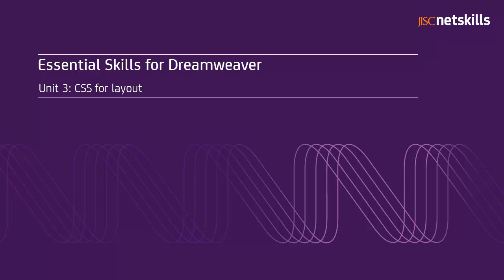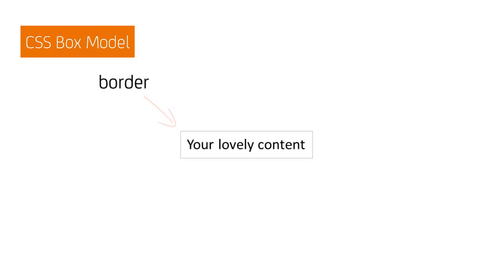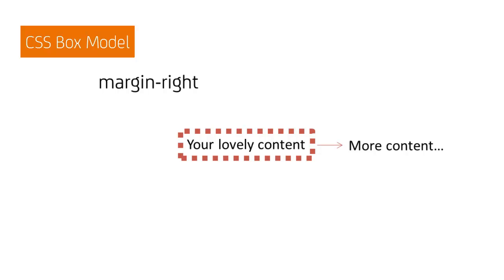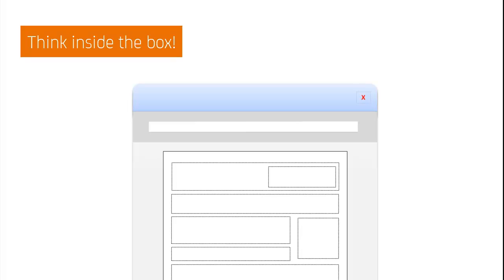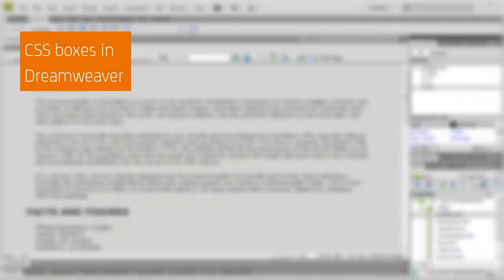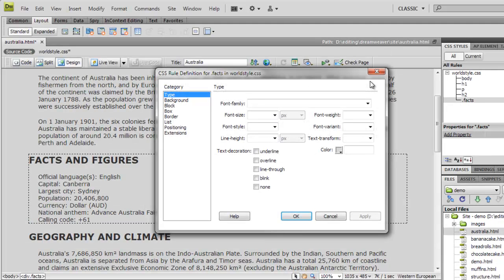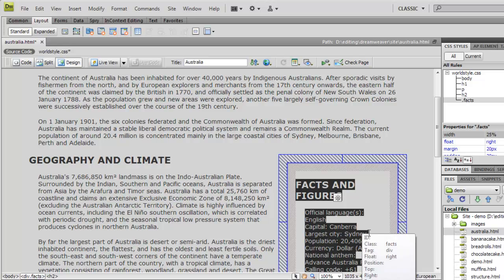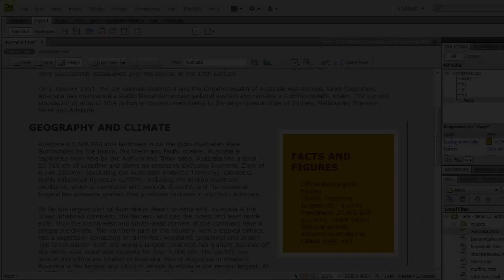Dreamweaver: CSS for Layout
Essential skills for Dreamweaver: CSS for layout.